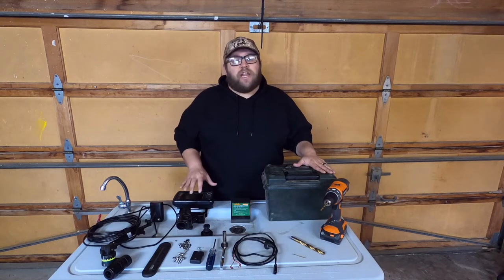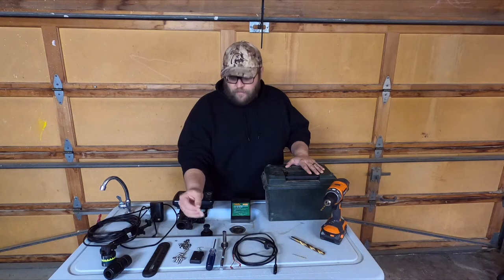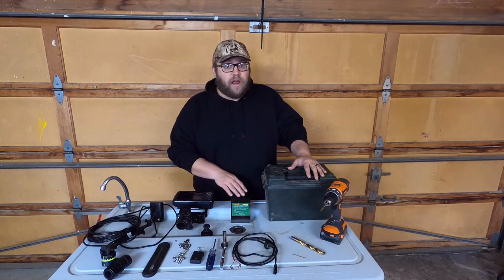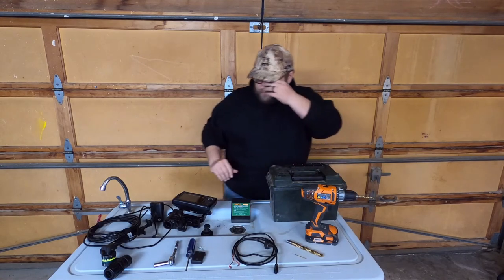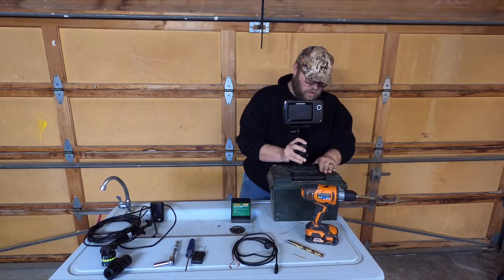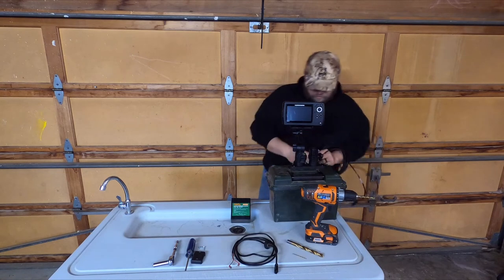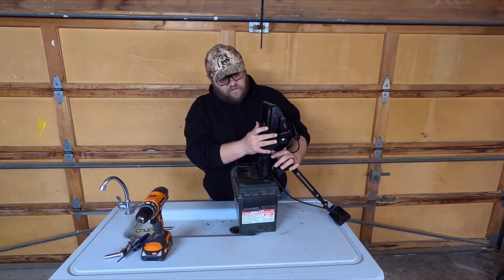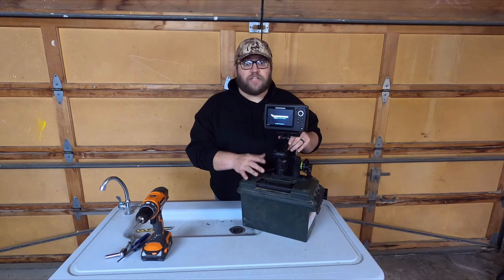Making a portable fish finder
in this video i make a portable fish finder

Phillips screwdriver
10mm socket
8- #10-32 x 1-in SS Phillips-Drive Machine Screws
8- #10 x 32 Stainless Steel Hex Nut
8- #10 SS Flat Washer
8- #10 SS Lock Washer
Cordless Drill
5/64, 3/16 and 31/64 drill bits
Miady 12V 8Ah Deep Cycle LiFePO4 Battery
Humminbird Helix 5
Seachoice 16251 Plastic Wire Cover
Scotty 141 Kayak/SUP Transducer Mounting Arm with Gear-Head
Scotty Low-Profile Track
YakAttack Fish Finder Mount with Track Mounted LockNLoad Mounting System